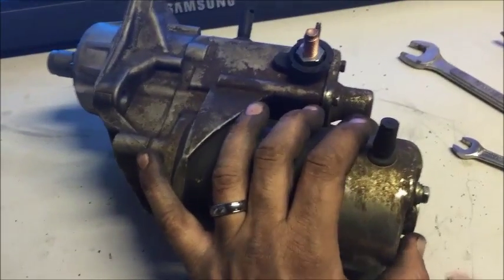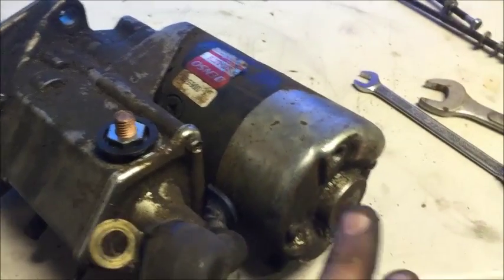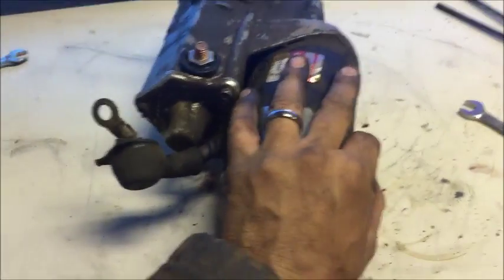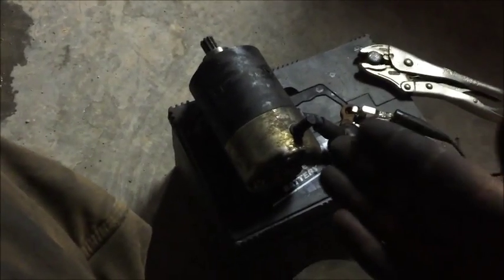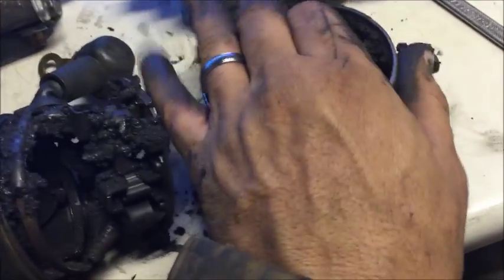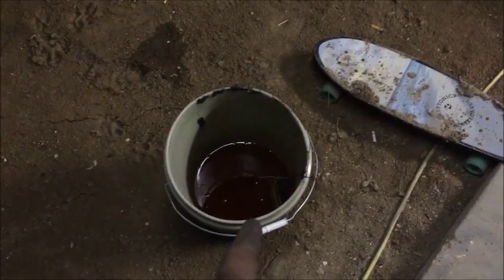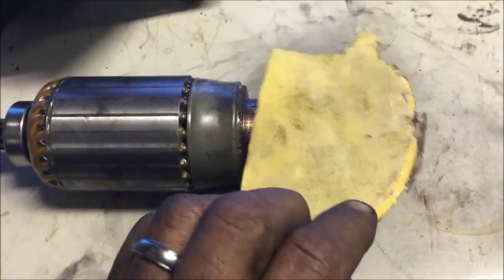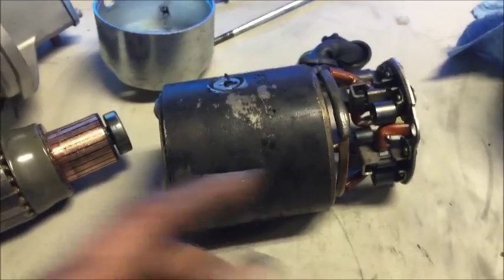Starter Rebuild, Remove, Replace and Repair 96 Dodge 1500, 2500, 3500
This video shows in detail, how to remove a Dodge starter, rebuild it and to reinstall it. It is pretty long, and I may need to split it into two videos. Click on my name under the video for the rest of it if needed. You may just need this one. The other shows the removing and replacing steps.